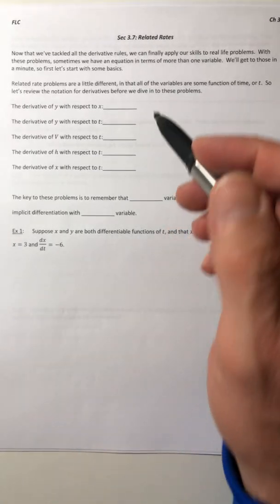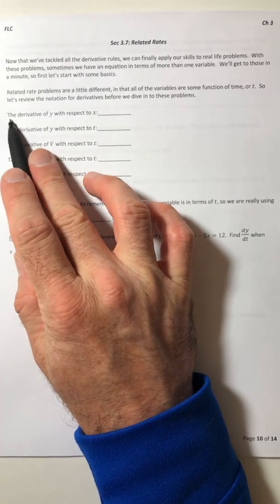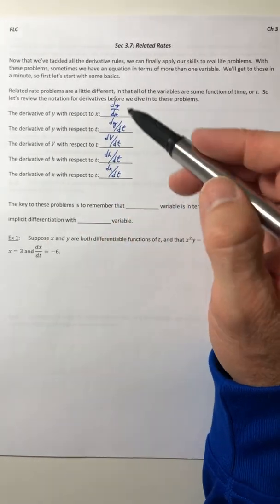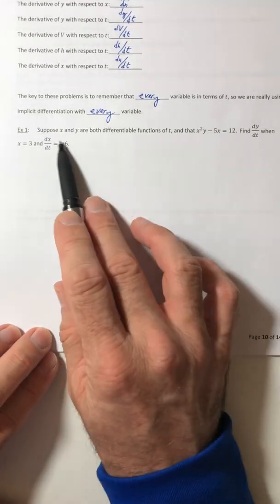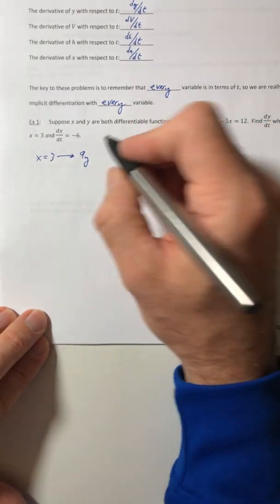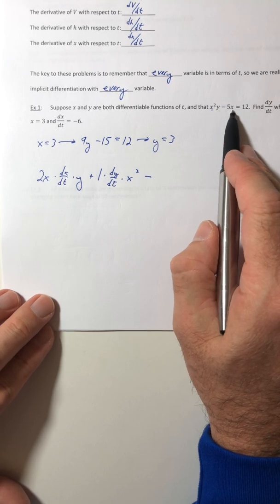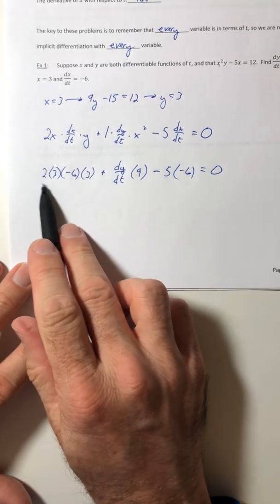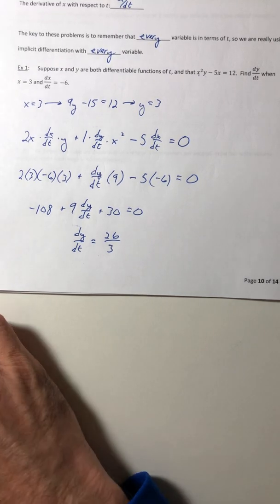Math 400 Section 3.7 A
Intro to related rates